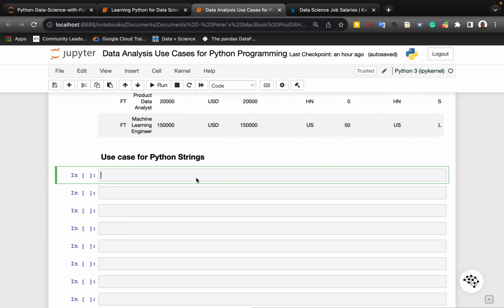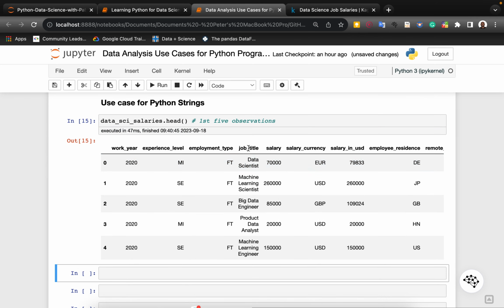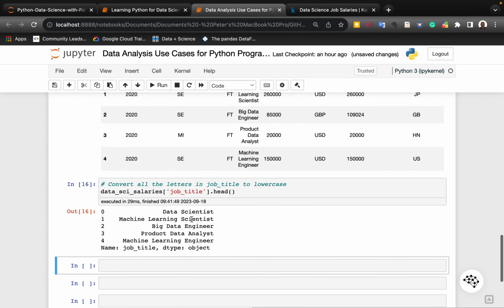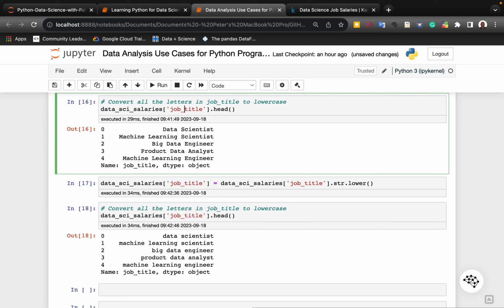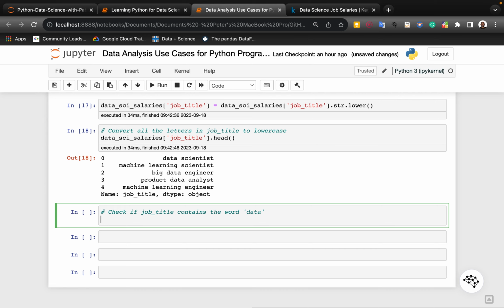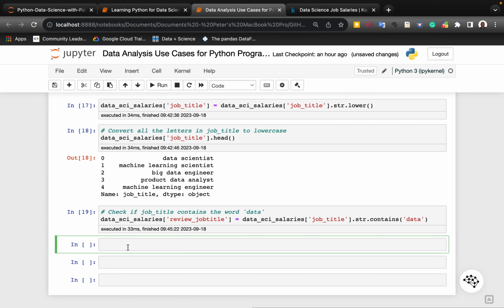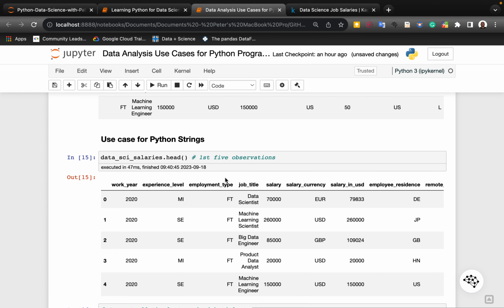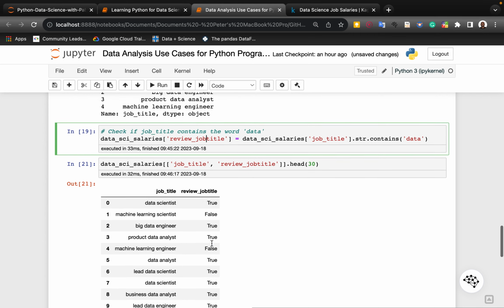Python Strings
Explaining a use case for Python strings with data analysis.